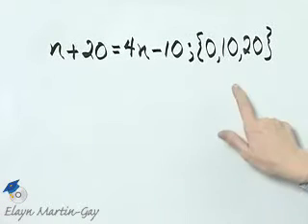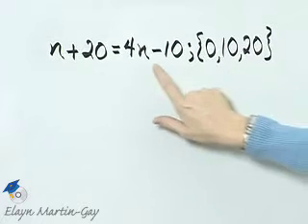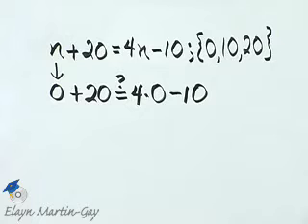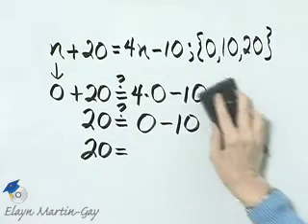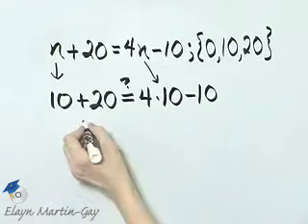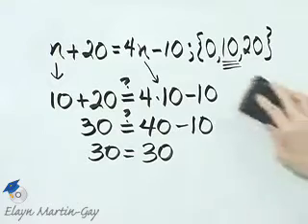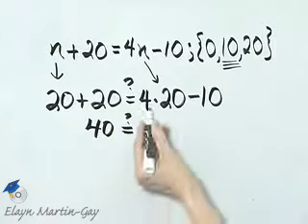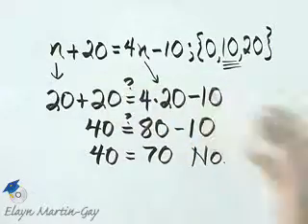Martin-Gay Prealgebra Ch 1 Ex 34